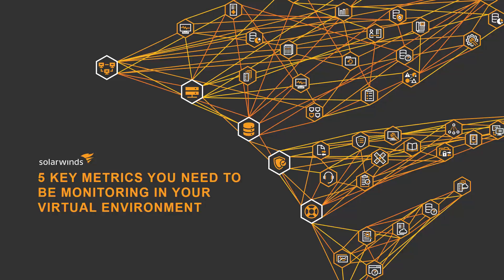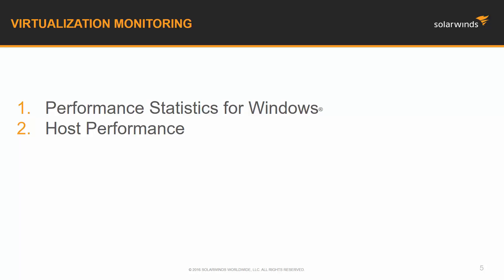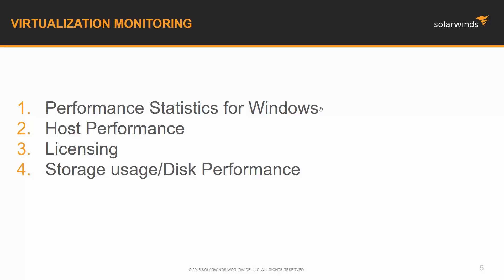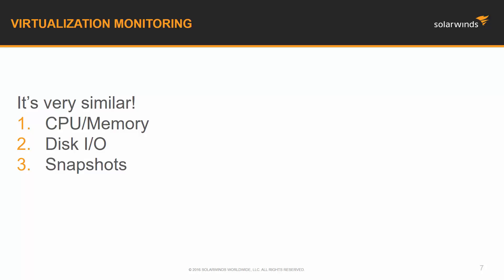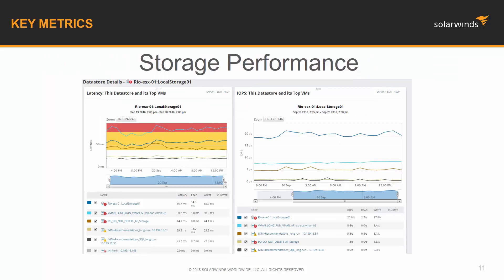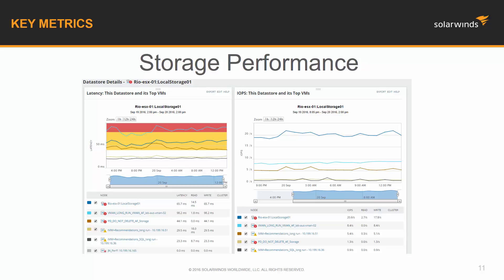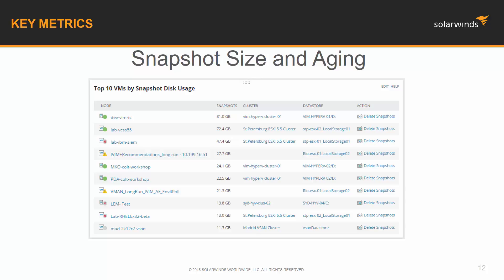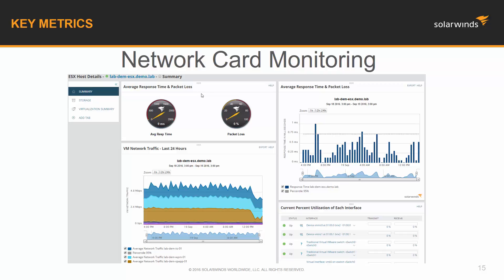Key Metrics You Need To Be Monitoring In Your Virtual Environment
Virtual server infrastructure is one of the core components that support your business. Without proper monitoring your IT Staff will always be firefighting problems. Using properly configured monitoring ensures a proactive IT infrastructure strategy. Proactively understanding where your virtualized environment infrastructure limits lie will lend to better long-term project planning.
Join this session to learn:

Why do you NEED to monitoring your vSphere or Hyper-V environment
What you NEED to be monitoring for vSphere or Hyper-V
Other key metrics to be monitoring